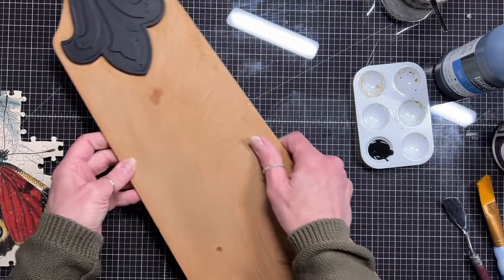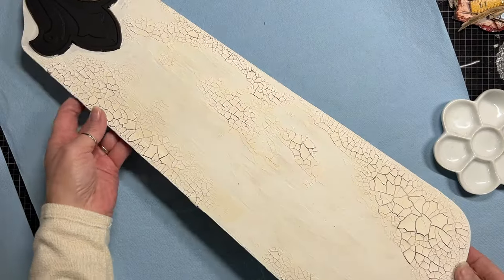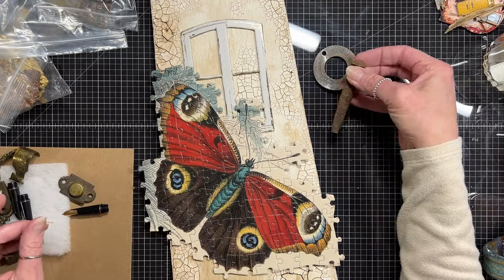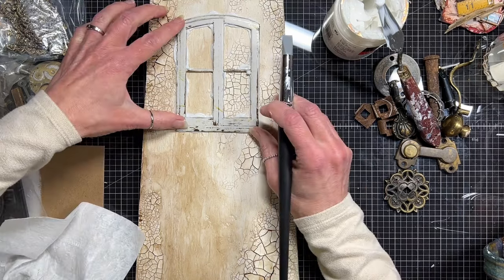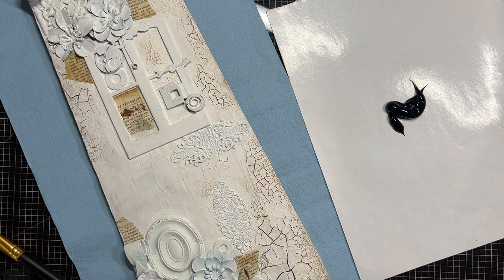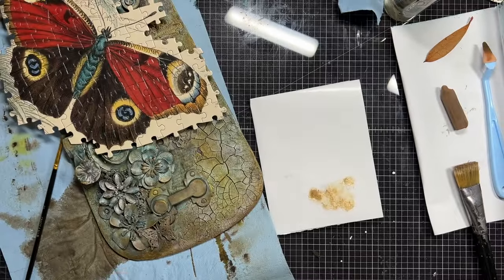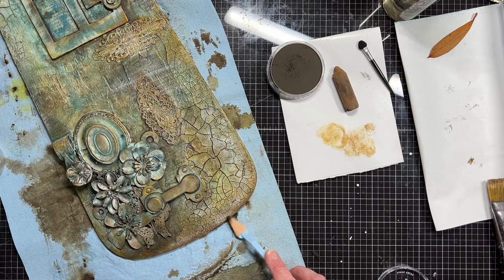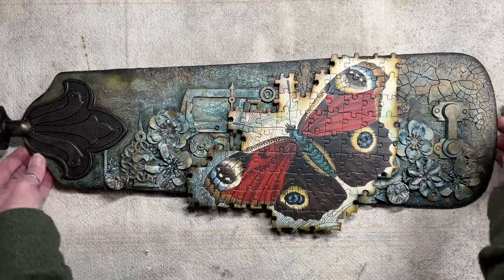The Butterfly Project | #1 Fan Blade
Join me as I work on the first piece in my Butterfly Project series.